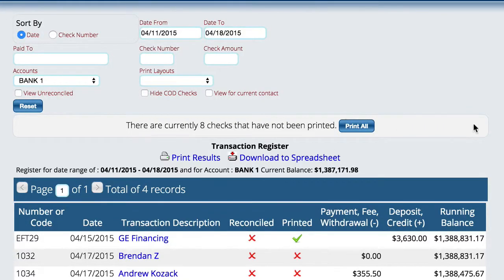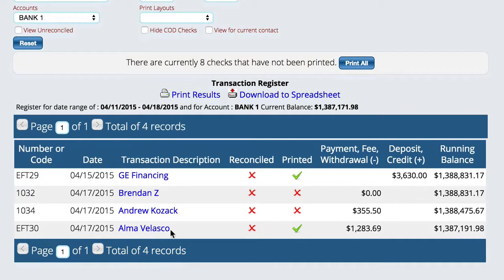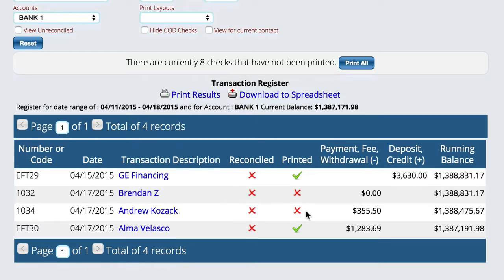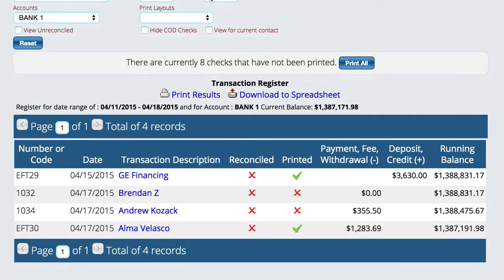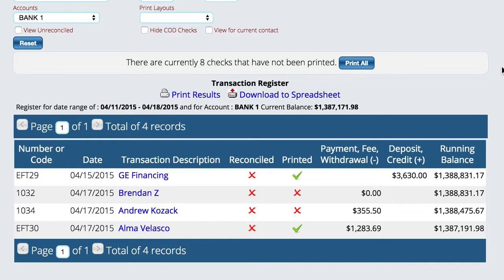Printing Payroll Checks in Lizzy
This video describes how to print paychecks out in the Lizzy BMS System.